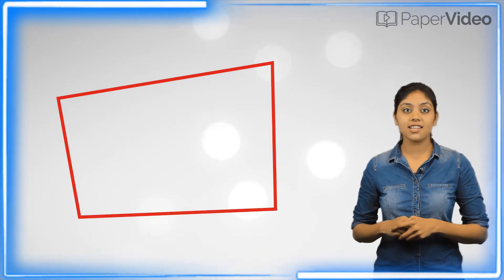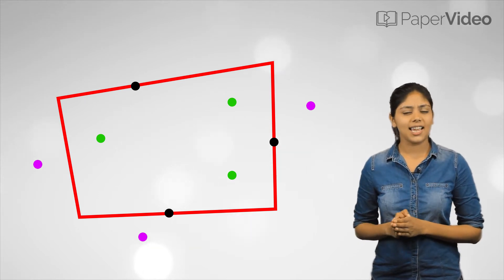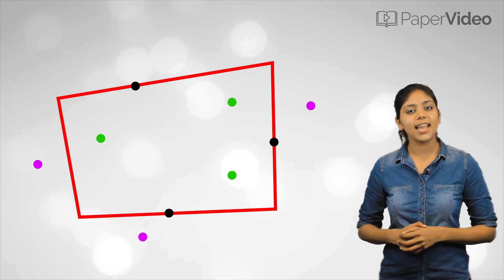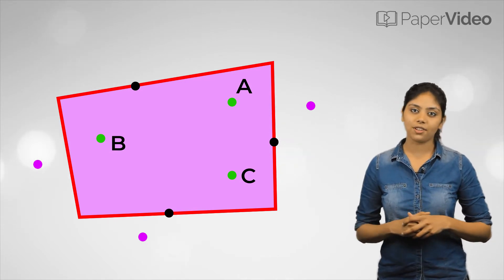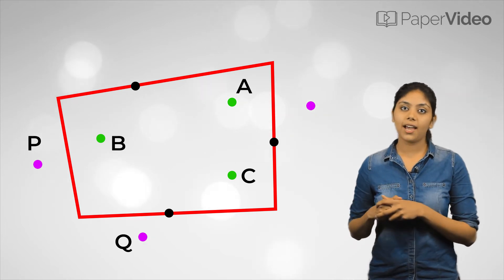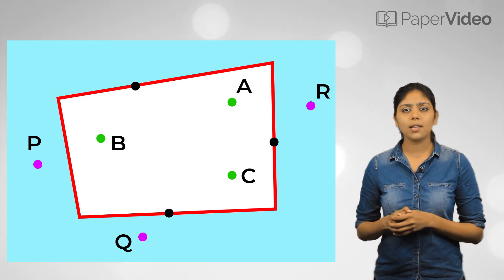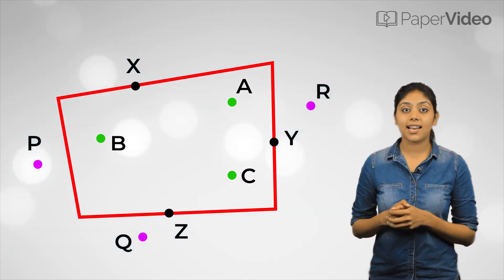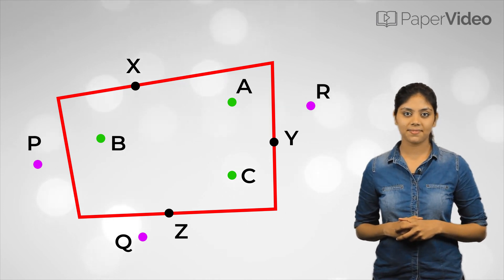Interior & Exterior of a Quadrilateral | PaperVideo | DigitalClassroom